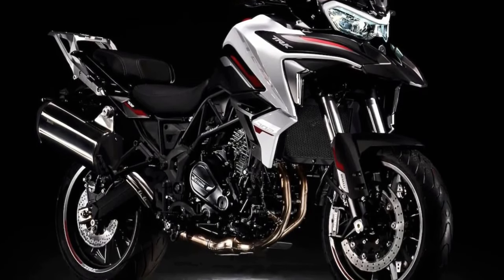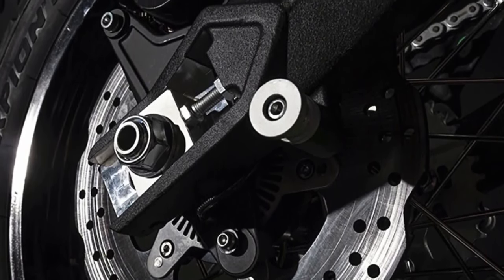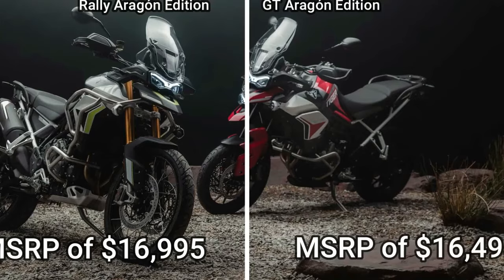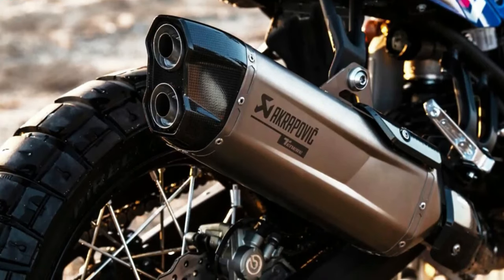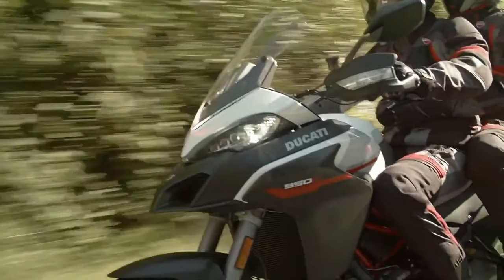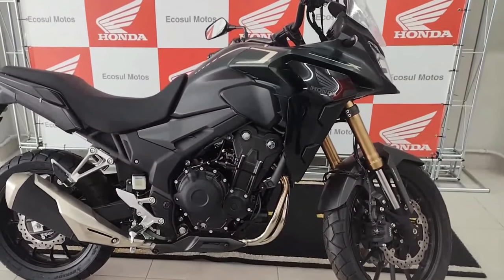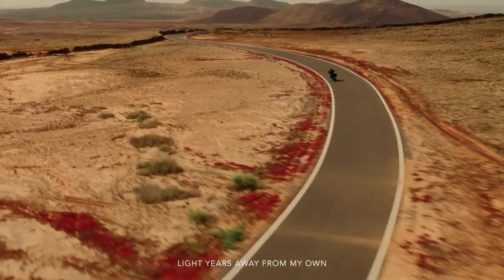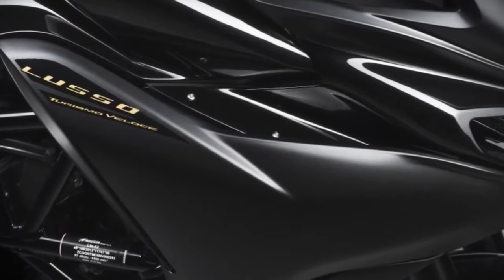Top 6 Amazing 2024 Adventure Bikes For Intermediate Level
2024 benelli TRK 702 & TRK 702X ADVENTURE
2024 triumph TIGER 900 GT ARAGÓN EDITIONS
2024 yamaha Ténéré 700
2024 Ducati Multistrada V2s
2024 Honda CB500X
2024 MV AGUSTA TURISMO VELOCE LUSSO SCS